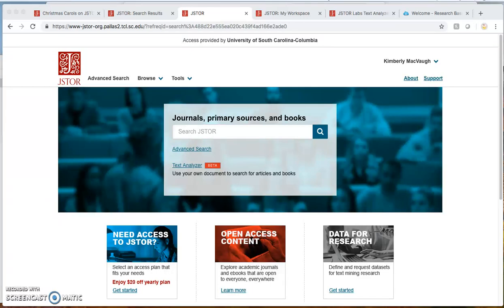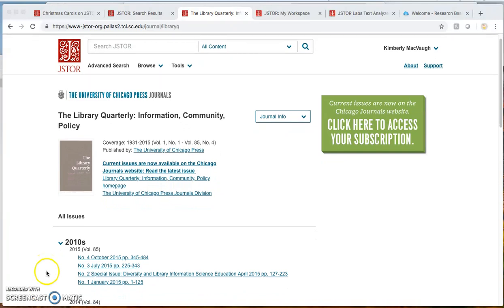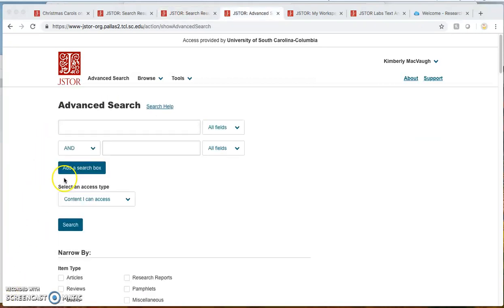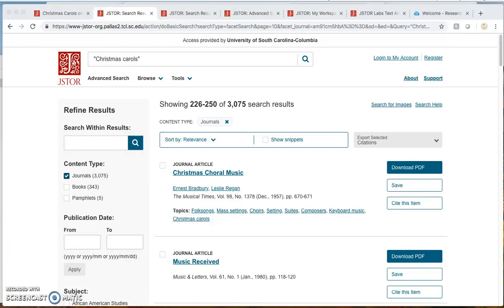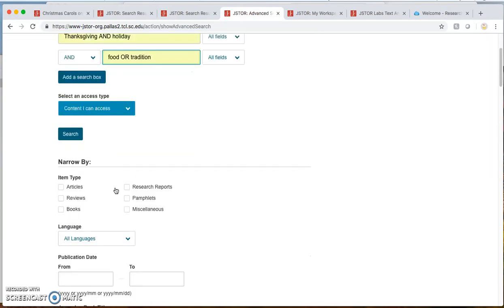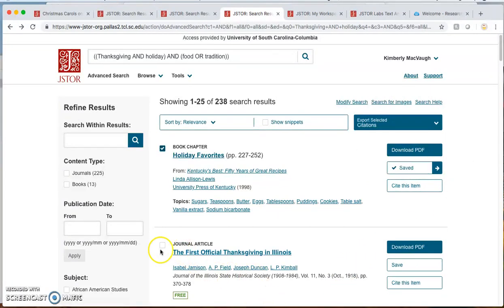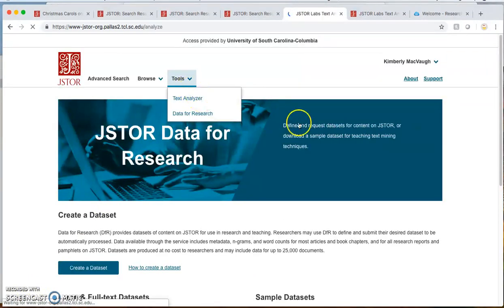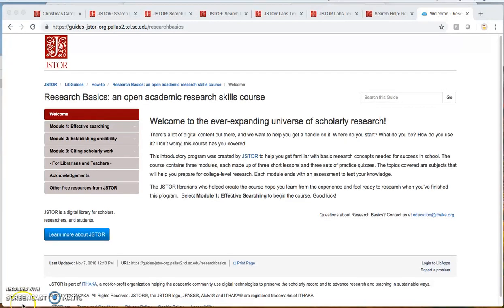JSTOR Tutorial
This is a walkthrough the JSTOR database for a SLIS 740 project